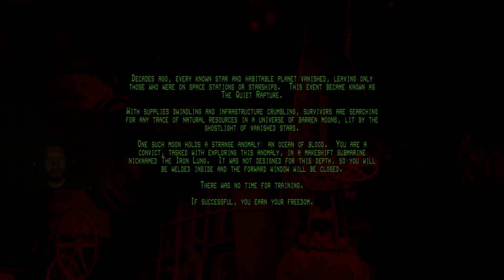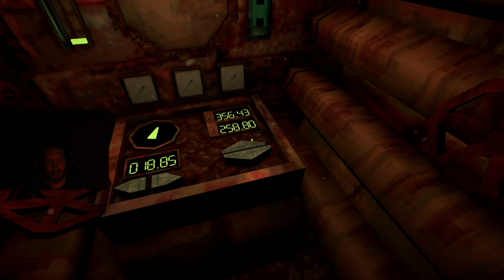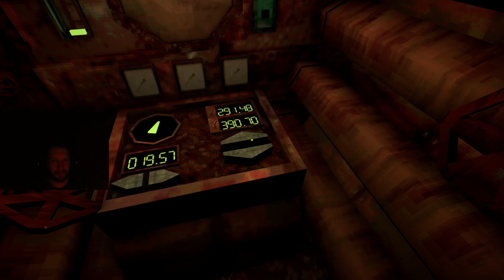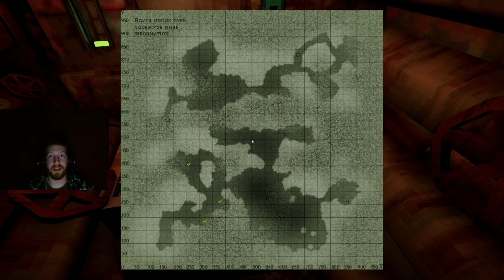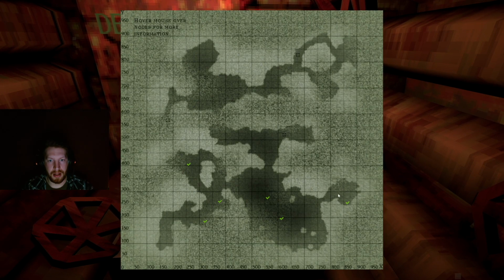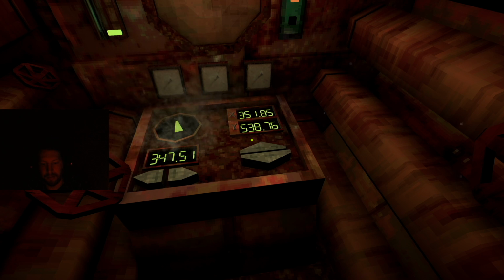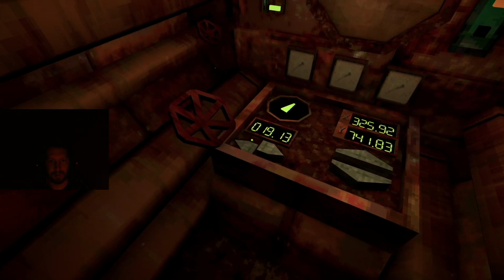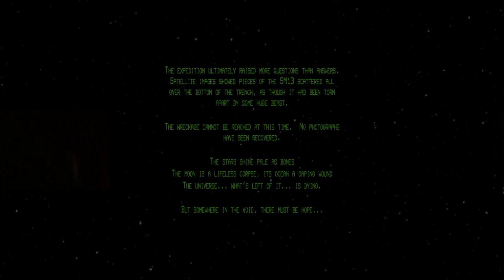Holdin In My IRON LUNG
My friend told me to check out this indie game, Iron Lung.